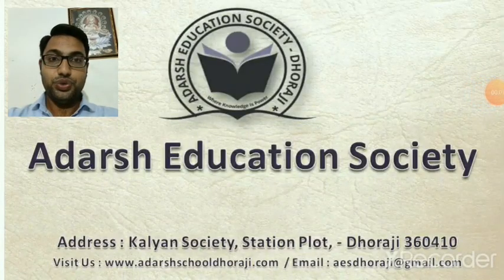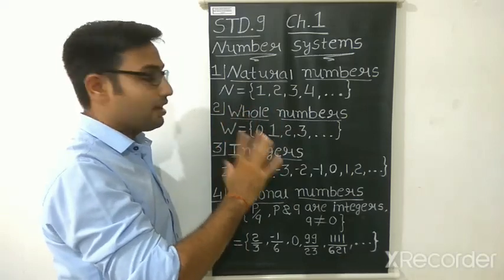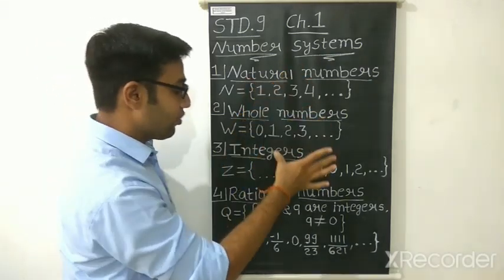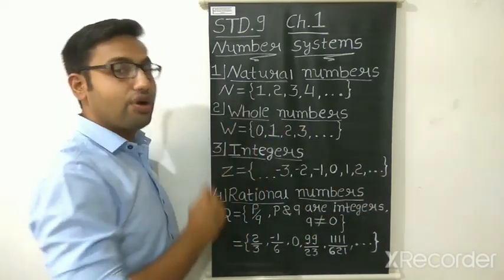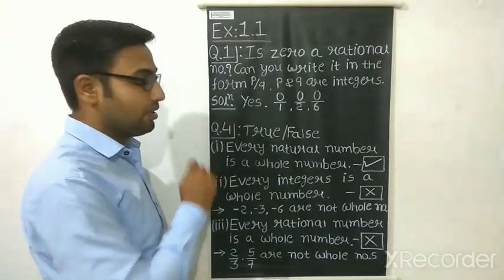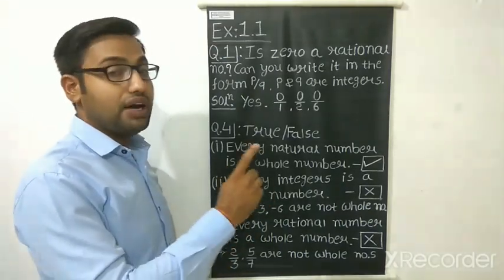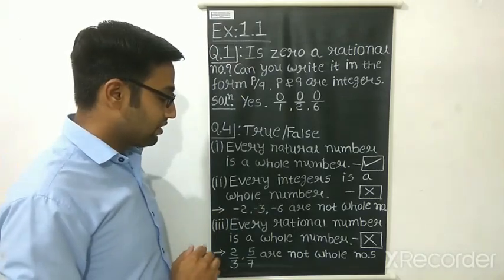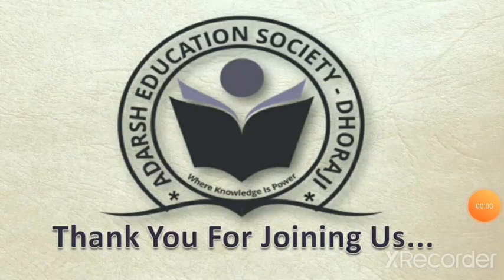STD 9 - MATHS - CH 1 -Number Systems- ( PART 1)